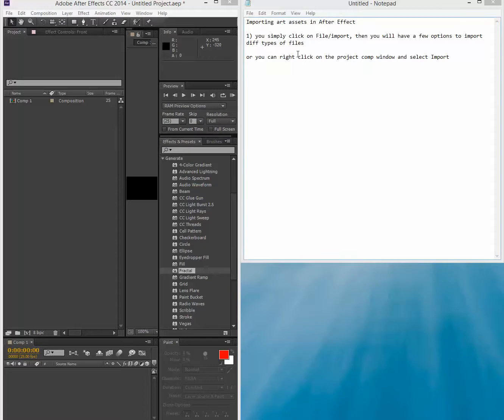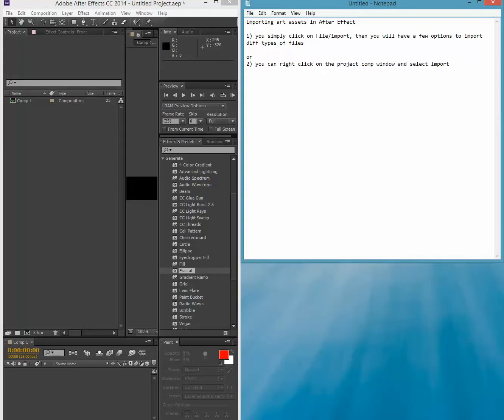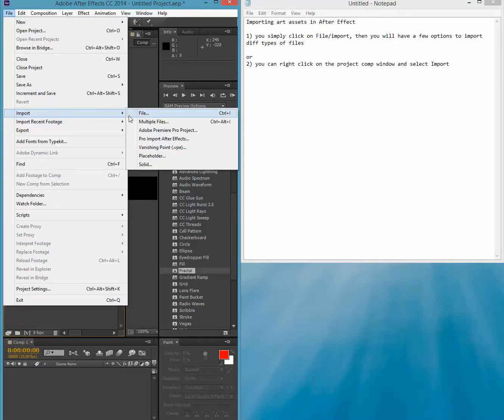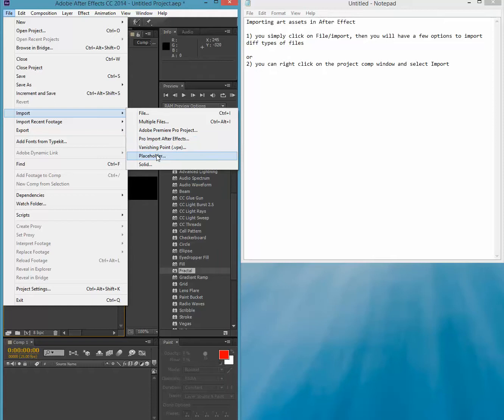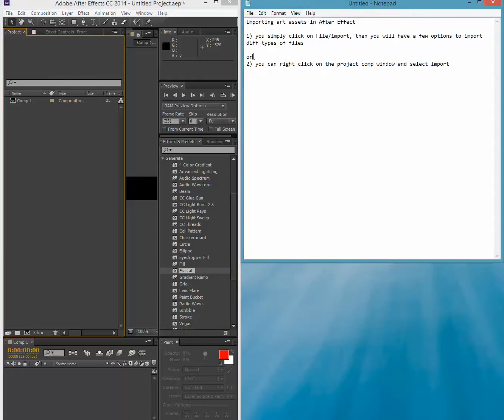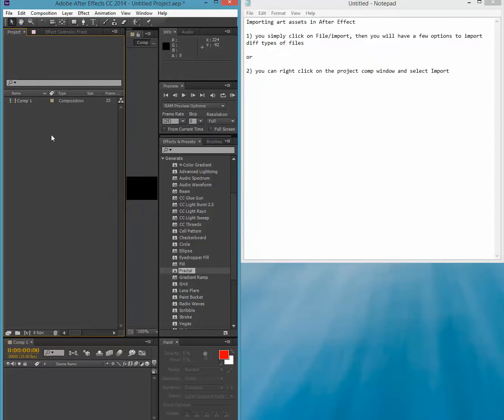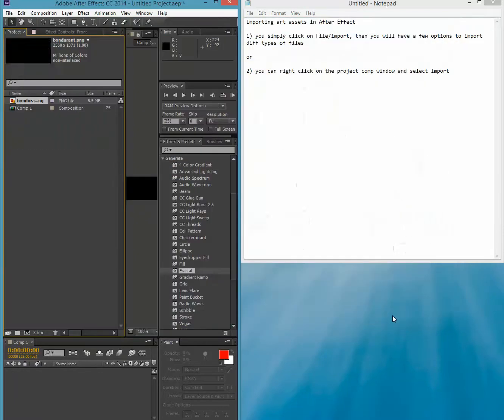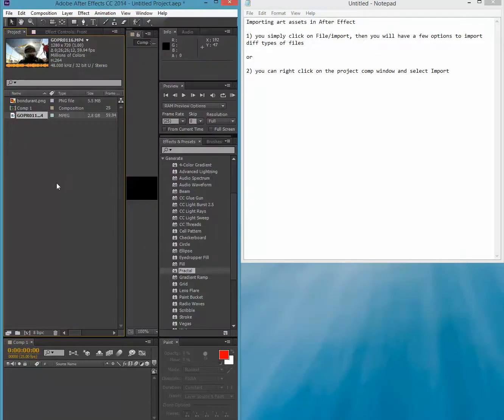ae assets importing